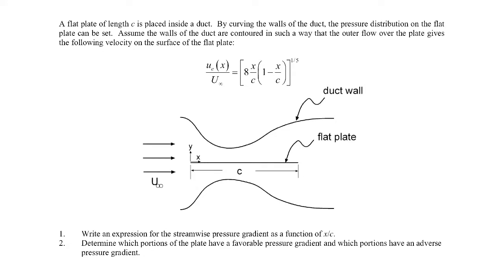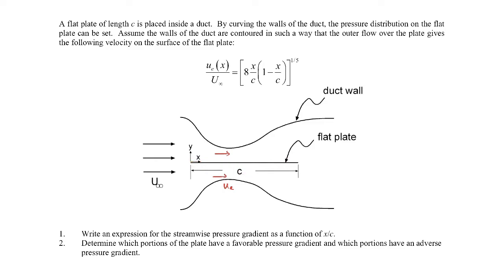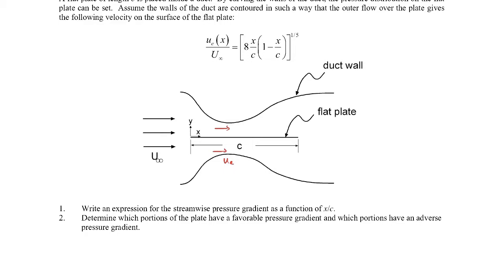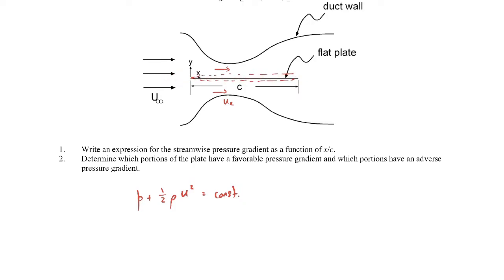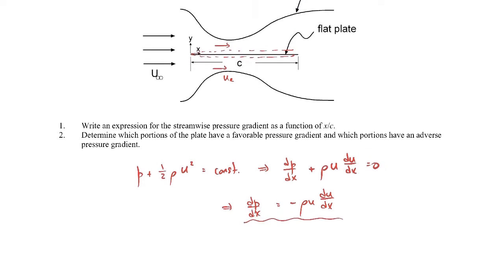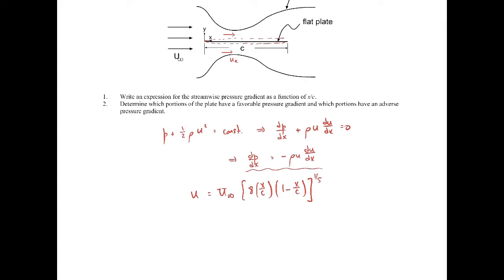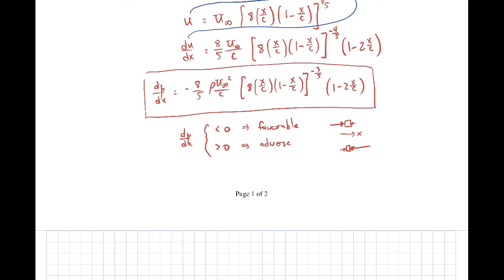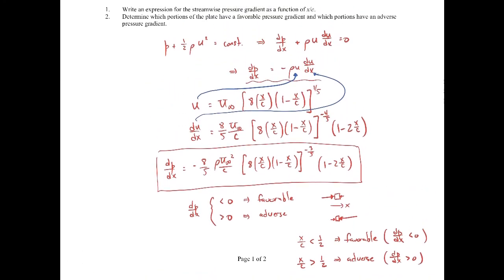Boundary Layer Example - BL_32